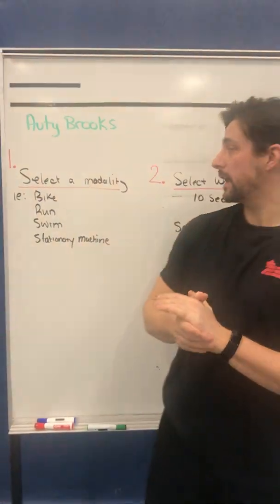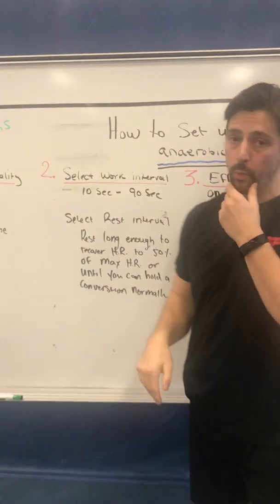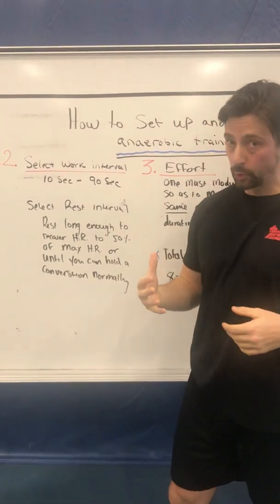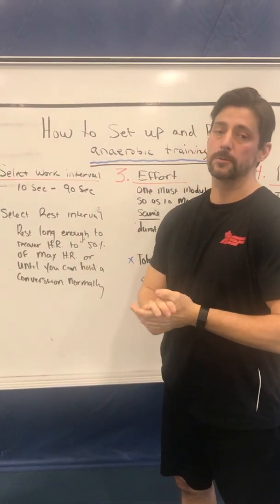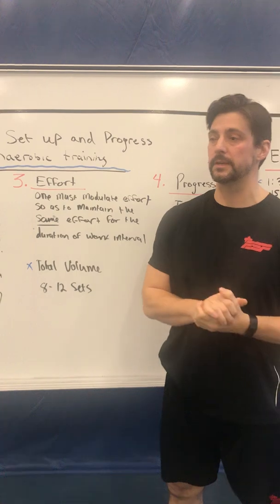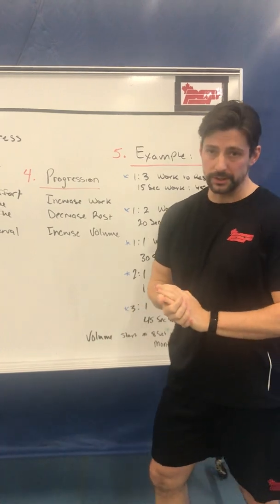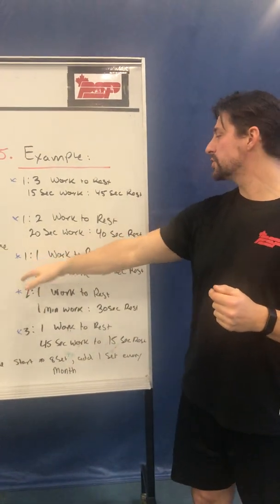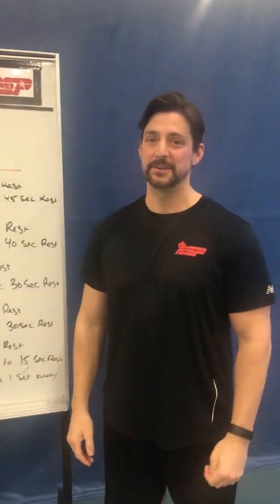Set up and Progress Anaerobic Training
FSI Auty drops a knowledge bomb on how to set up and progress your anaerobic training.  Have a watch!